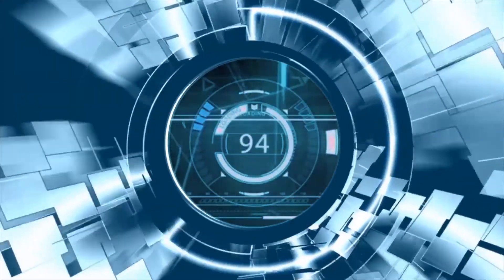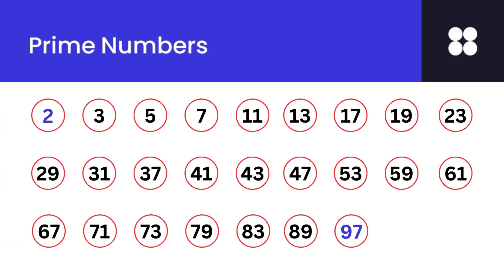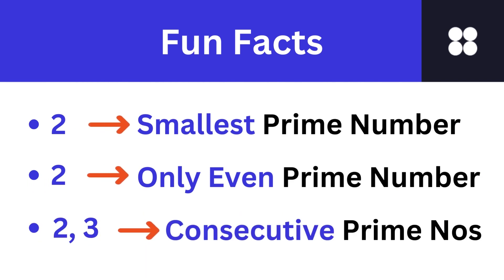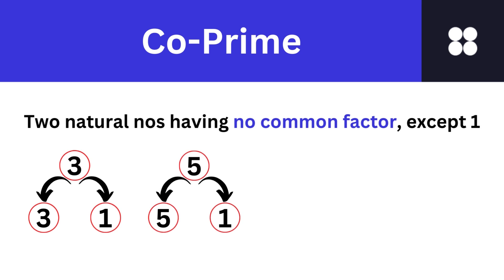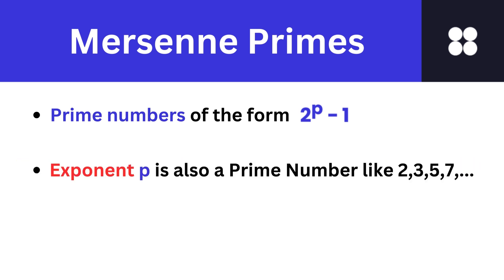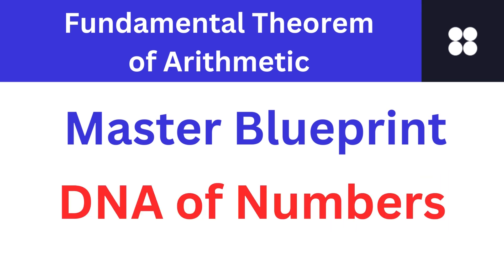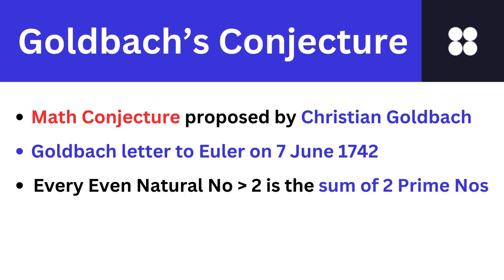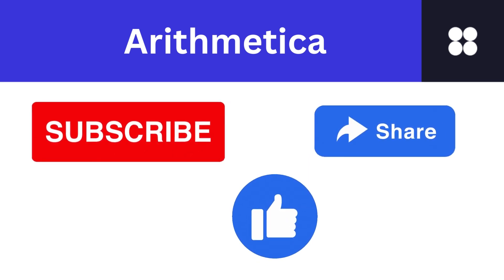Unlocking the Secrets of Prime Numbers: Decoding the Prime Number Enigma!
🔍 Unlocking the Secret Code of Numbers! You won't believe what we found! 🧠✨

Welcome to a mathematical adventure like no other! Join us as we delve into the mesmerizing world of prime numbers, uncovering their hidden mysteries and mind-blowing facts that will leave you in awe. From the smallest primes to the gigantic ones, we're decoding the enigma that shapes the very fabric of numbers.

🔢 Topics Covered:

What Are Prime Numbers?
Types of Prime Numbers: Megaprimes, Semiprimes, Fermat primes, and more!
10 Fun Facts About Prime Numbers
Composite Numbers: The Unsung Counterparts
Co-Prime Numbers: A Unique Kinship
Twin Primes: Siblings in the Mathematical Landscape
Mersenne Primes: A Unique Breed
Fundamental Theorem of Arithmetic: The DNA of Numbers
Goldbach's Conjecture: Exploring the Unproven Mystery

🤔 Did you know the largest known prime has over 24 million digits? Or that there's a prime number that's the sum of 4 consecutive primes? Challenge yourself and share your answers in the comments section!

Join us on this captivating journey through the wonders of prime numbers. Stay curious, keep exploring, and let the mathematical magic unfold before your eyes! ✨🔢